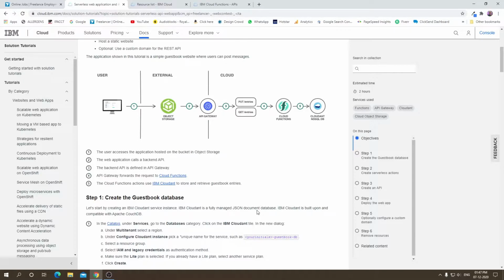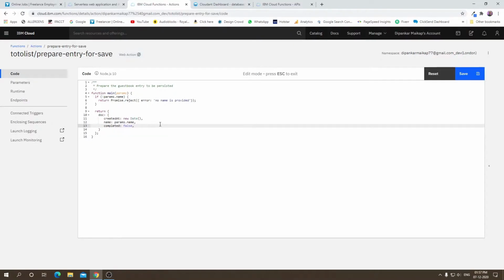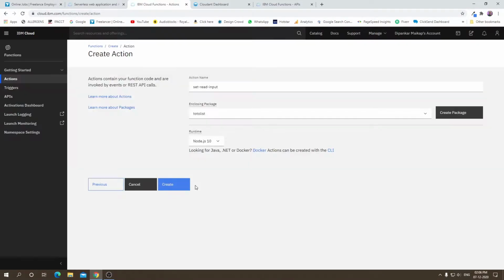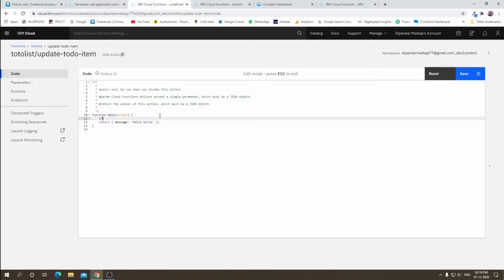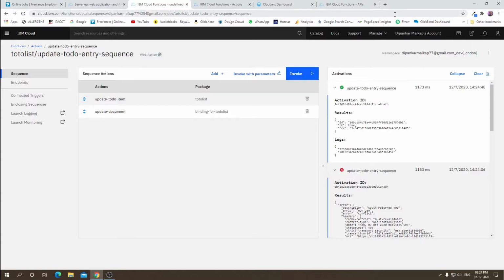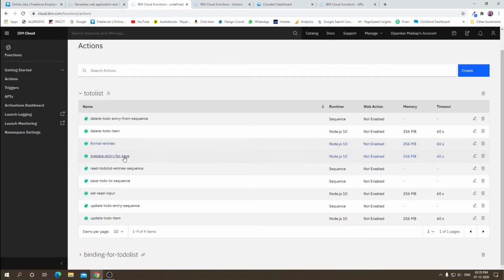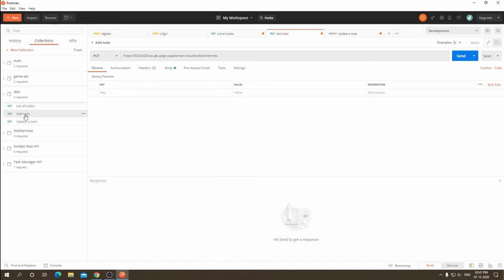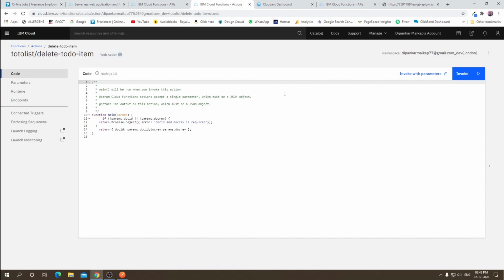Create a REST API using IBM cloud functions and cloudant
In this tutorial, we are going to create a serverless web application using cloudant and IBM Cloud™ Functions. Our REST API will be a simple todo list where we can view, add, edit and delete todos.